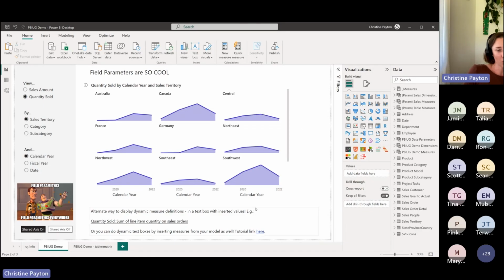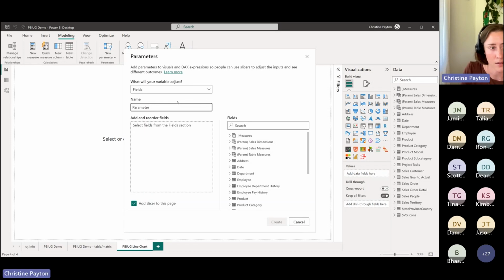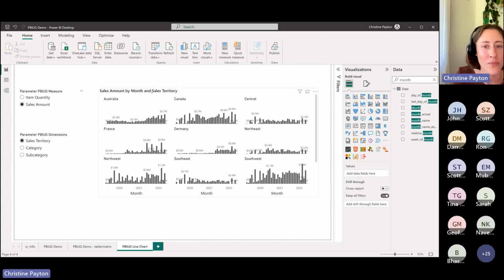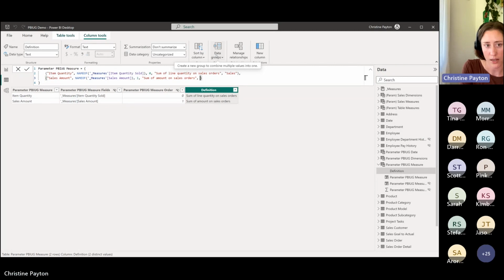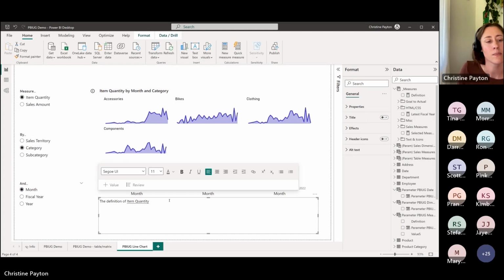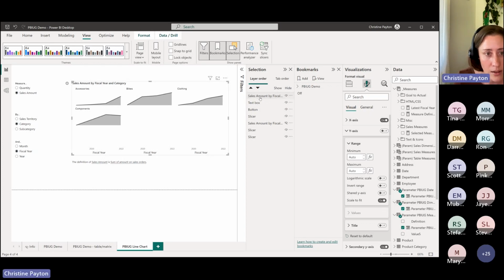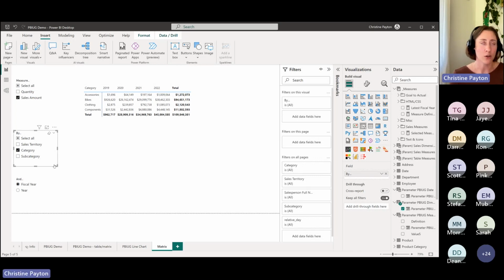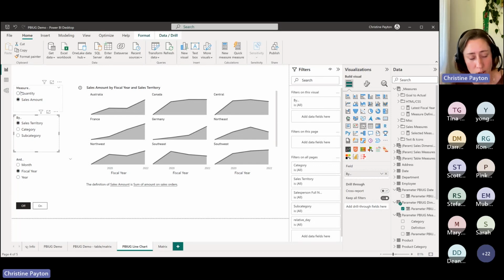Exploring Field Parameters in Power BI with Christine Payton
In this Fabric User Group discussion, Christine Payton (@bi-ome) demonstrates the use of field parameters in Power BI to dynamically change elements within a report, consolidate pages to save space, and modify measures displayed for visual indications of variations.

Christine will show you how to set up field parameters in Power BI, and explore the various use cases and interesting applications of these parameters in more detail.

Speaker:
Christine Payton, Power Platform Developer
M365 is my jam - my niche is blending aspects of the Power Platform suite (Power BI, Power Automate, Power Apps) with SharePoint. My background is in SharePoint system administration, my more recent years have been in data and BI. I have a design-oriented Power BI YouTube channel

I like Power BI not just because it's great at what it does, but because it's accessible. The desktop app is free, and I feel like this is an unusual equalizer - anyone in the world with a computer can use it to improve their career or change career paths if they are willing to spend the time to learn it. It was made by people who care, from all over the world, and I appreciate what they've done with it.